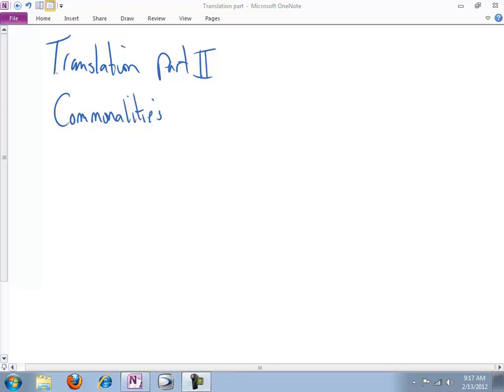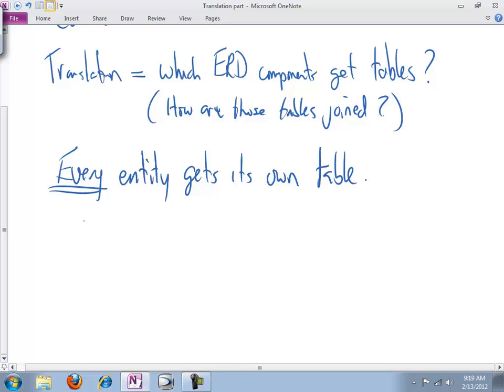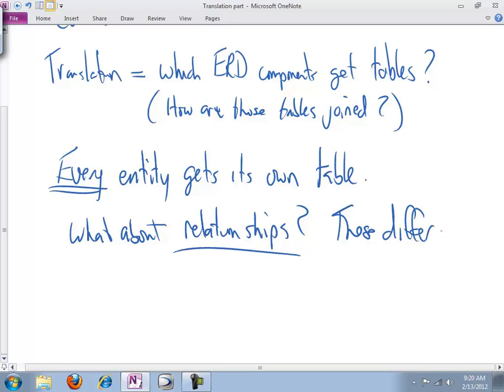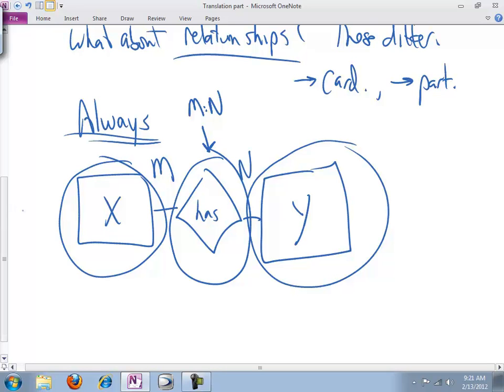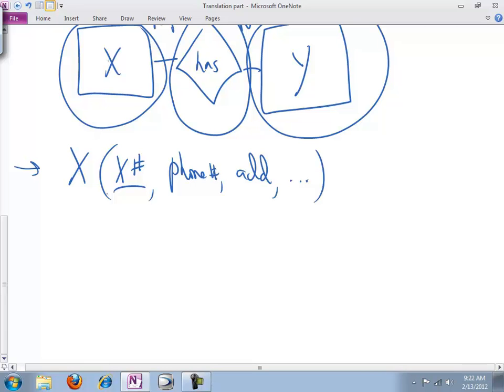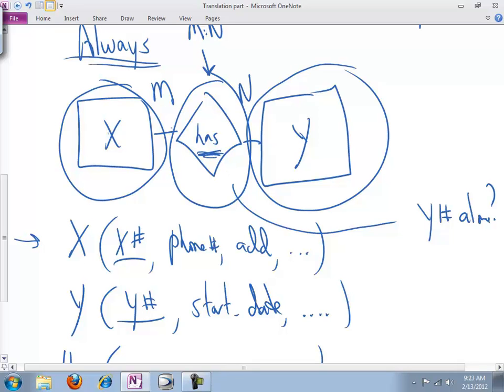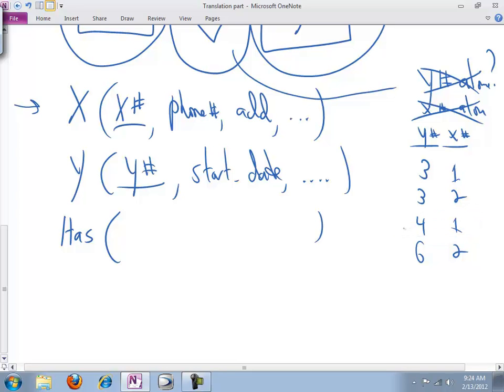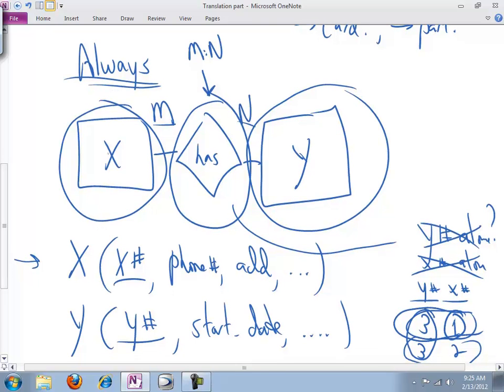Translation Part 2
Commonalities Across All Translation Methods